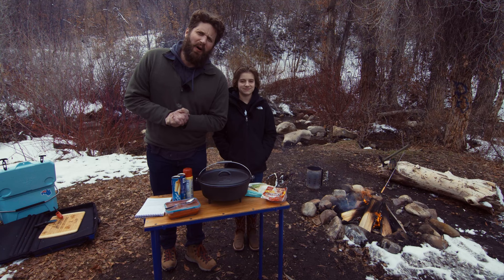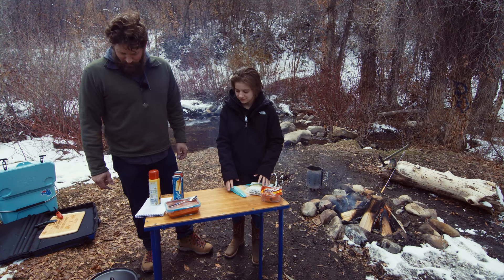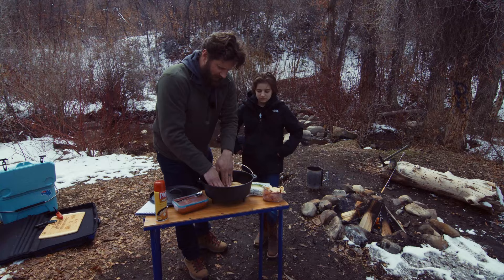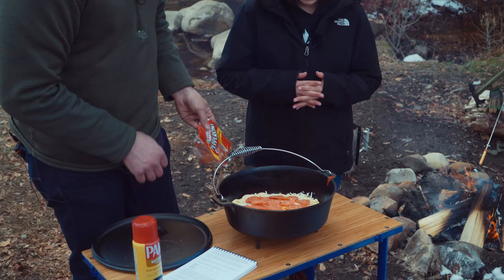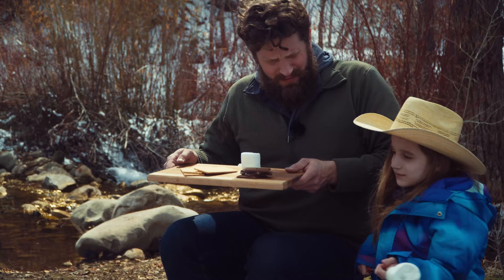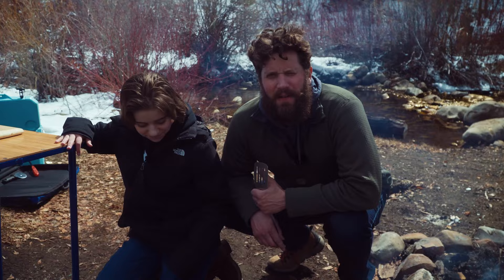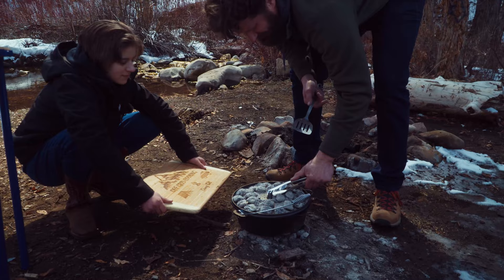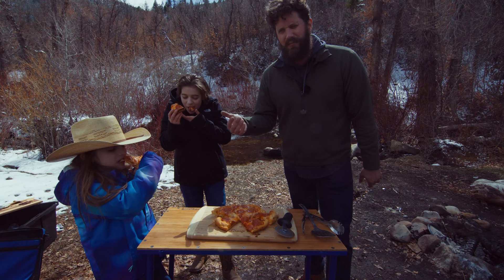Insert Ingredient Here - Dutch Oven Pizza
The Dutch Oven has been in use throughout history as far back as the 17th century, but we wanted to make something a little unorthodox compared to traditional dutch oven meals.

George Bell, joined by his daughters, Lola and Lily, uses the dutch oven to make pepperoni pizza. This is a pretty easy meal to make while camping with the family, or with friends.